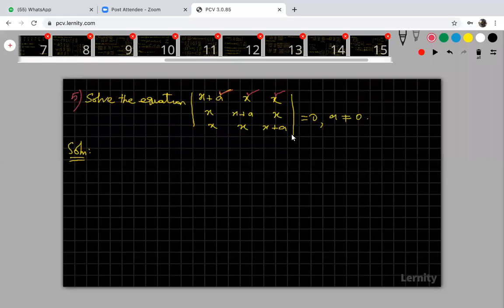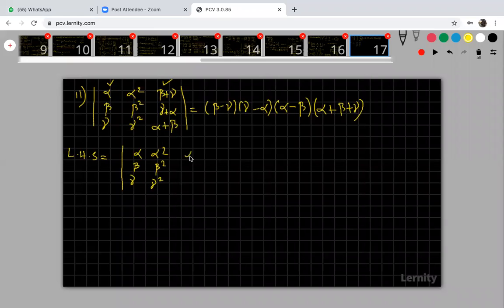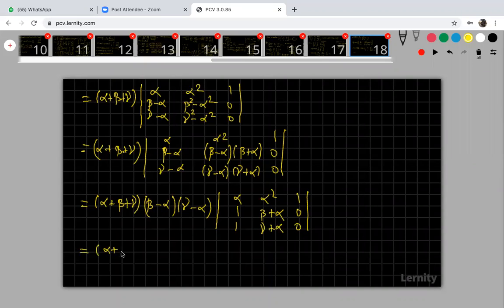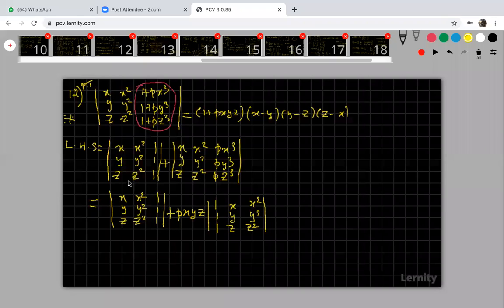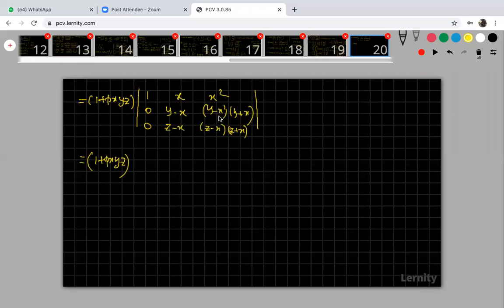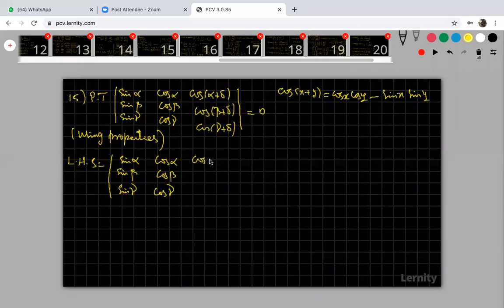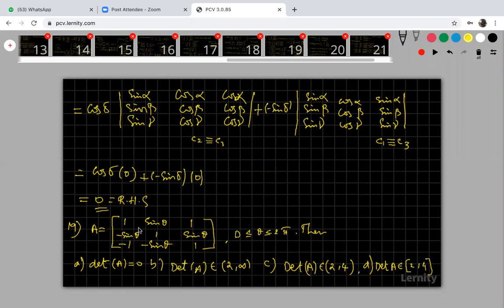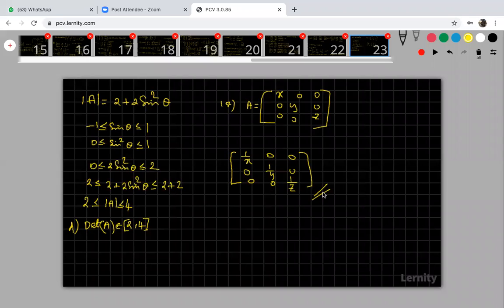July 01 - 12th - NEET | Maths - SZ1